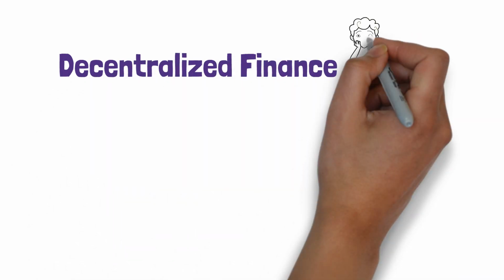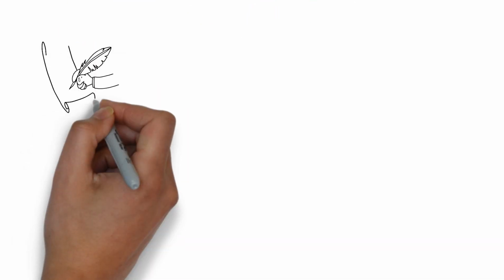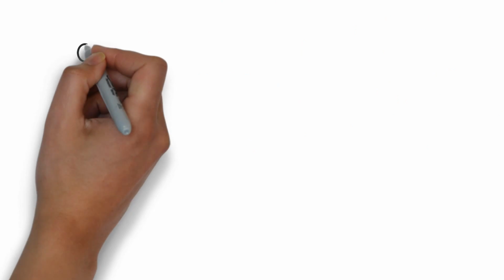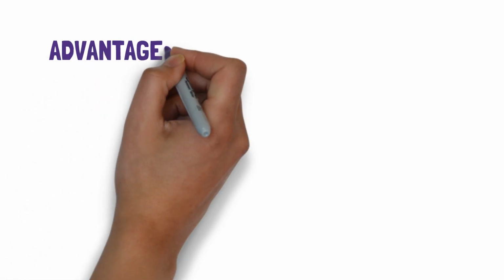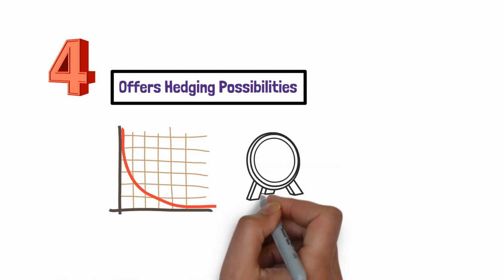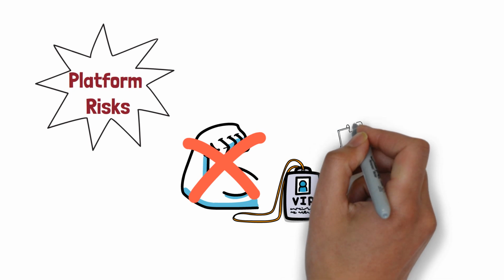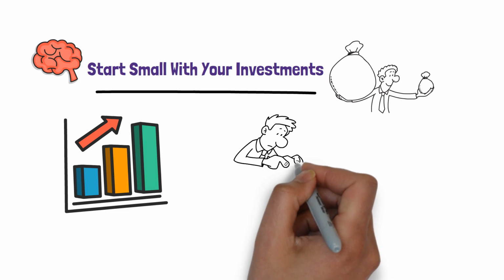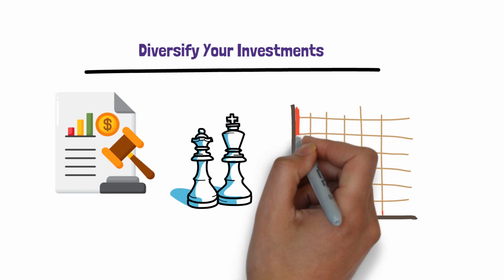Unraveling Perpetual Protocols in DeFi: The Ultimate Guide to Next-Level Decentralized Trading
Welcome to our comprehensive YouTube video on Perpetual Protocols in DeFi! In this ultimate guide, we delve deep into the world of decentralized trading, exploring the revolutionary concept of Perpetual Protocols that is transforming the DeFi landscape.
 🔍 What are Perpetual Protocols in DeFi? Discover the cutting-edge technology of Perpetual Protocols and how they are redefining decentralized trading. Gain a clear understanding of perpetual contracts, their mechanics, and how they differ from traditional futures contracts.
💡 Next Level Decentralized Trading: Take your DeFi trading to new heights as we unveil the exciting potential of Perpetual Protocols. Learn about leveraged trading and the unique advantages it offers, enabling traders to amplify their positions and seize more opportunities in the volatile crypto markets.
🚀 The Power of Automated Liquidity Provision: Explore how Perpetual Protocols leverage automated liquidity provision to ensure efficient and seamless trading experiences. Understand the role of liquidity pools and automated market makers (AMMs) in maintaining stable prices and reducing slippage.
⚙️ The Mechanics Behind Perpetual Protocols: Dive into the mechanics that drive Perpetual Protocols, including funding rates, insurance funds, and liquidation mechanisms. Grasp how these essential components work together to maintain market stability and protect traders from extreme price fluctuations.
 📈 Advantages and Risks of Perpetual Protocols: Weigh the pros and cons of engaging with Perpetual Protocols in DeFi. Explore the potential rewards of leveraged trading and how it can magnify profits. However, also be informed about the inherent risks, including liquidation risks and potential losses.
🔮 The Future of DeFi Trading: Join us in envisioning the future of decentralized trading with Perpetual Protocols at the forefront. Discover how this groundbreaking innovation is likely to shape the DeFi landscape and impact the broader financial markets.
🎓 Stay Informed and Empowered: Stay ahead of the curve with our SEO optimized video, providing you with the essential knowledge to navigate the world of Perpetual Protocols in DeFi.